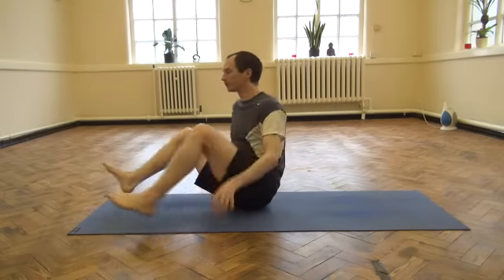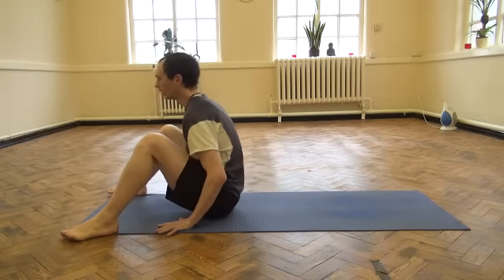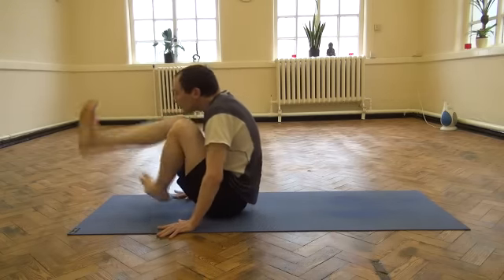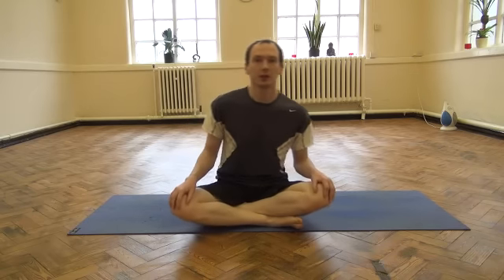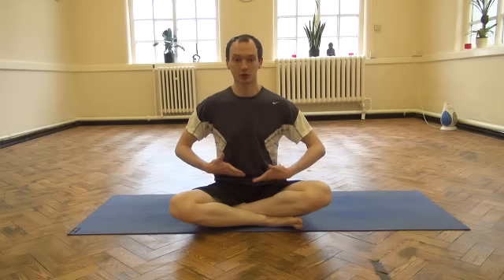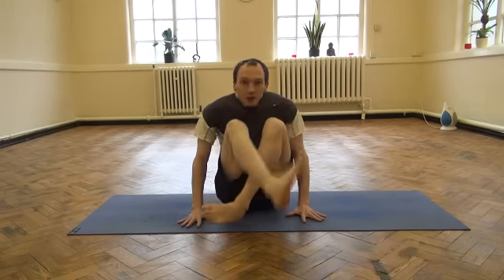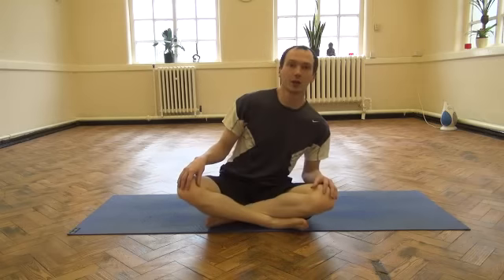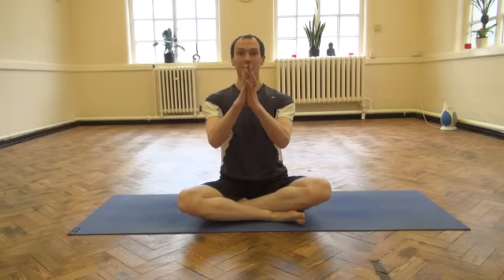Building strength and modifications towards the full jumpback position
The following video tutorial is a demonstration and explanation by Mike McCabe of yoga cheadle of various modifications to help build strength toward the full jumpback position in Ashtanga vinyasa yoga. For more information on classes, workshops, retreats & private tuition please contact the following: